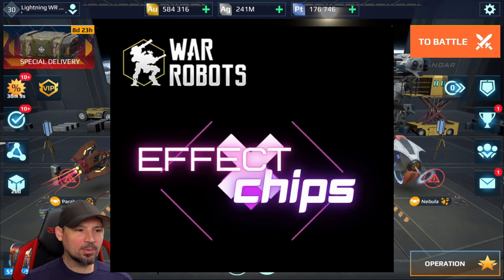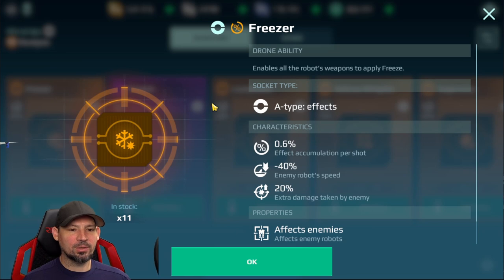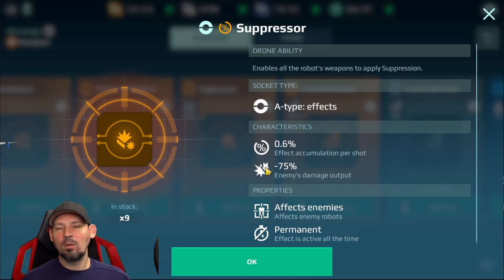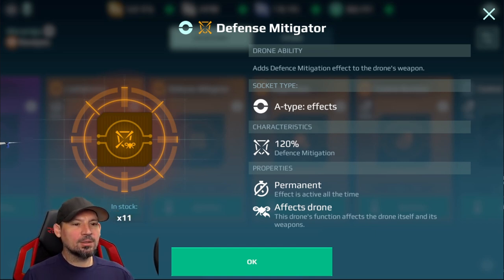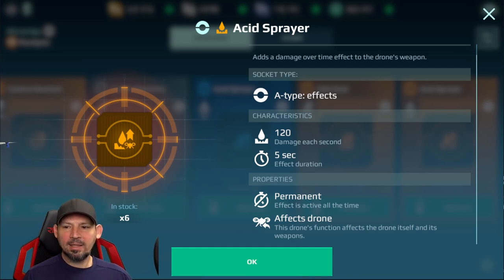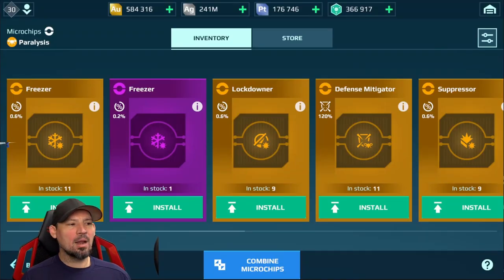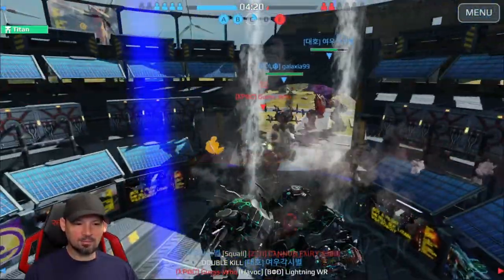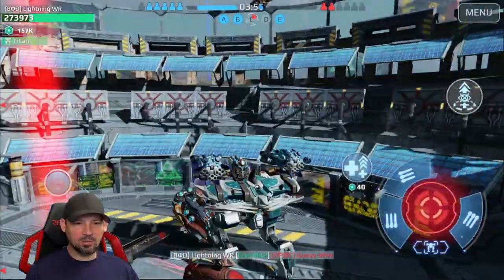War Robots effect microchip guide, A Type chips +WR Gameplay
Here is a link to the playlist with that has a video for each chip type